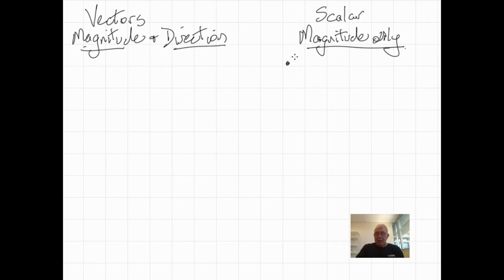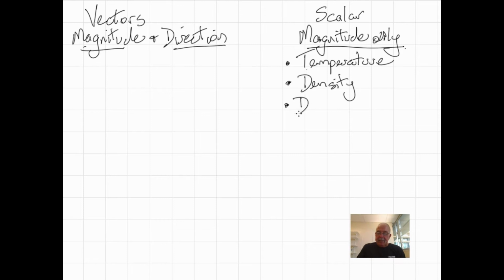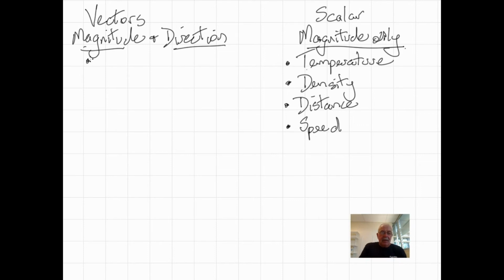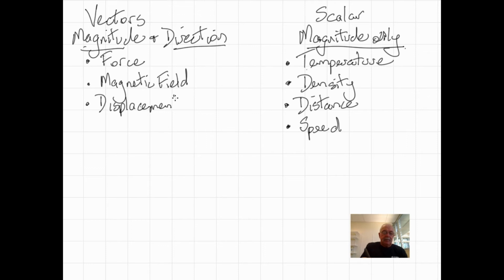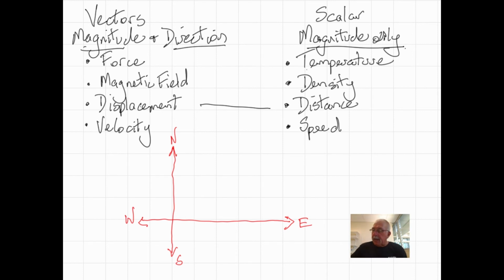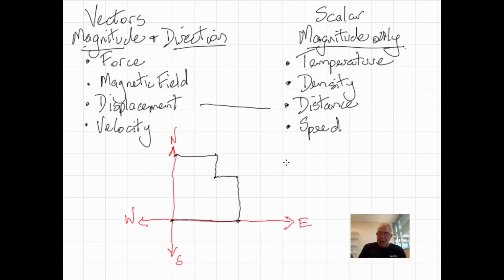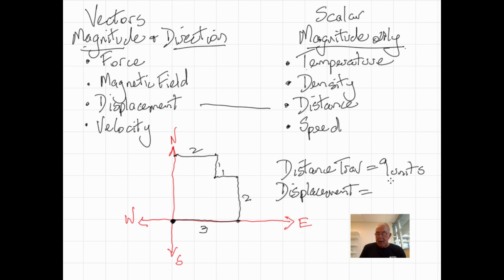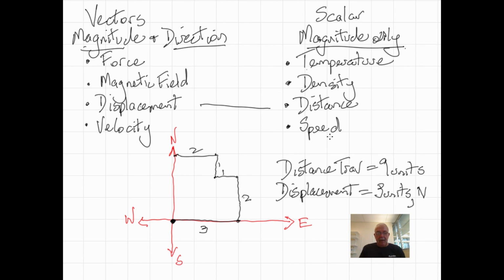v1v2 Vector vs Scalar